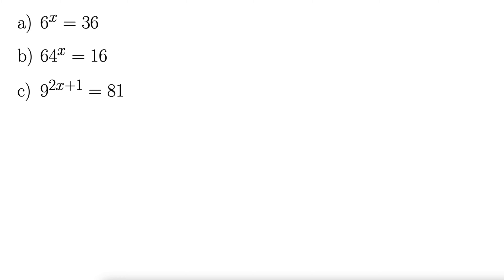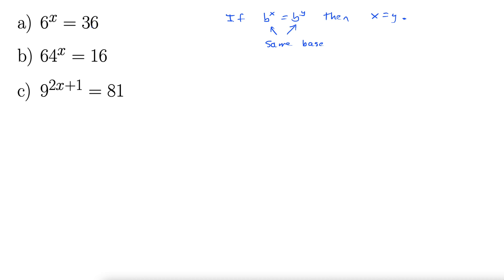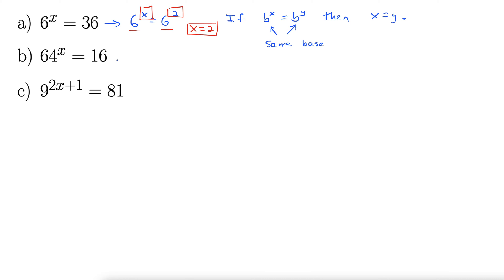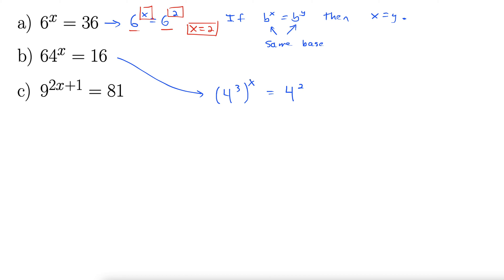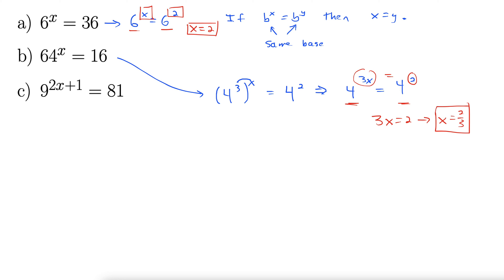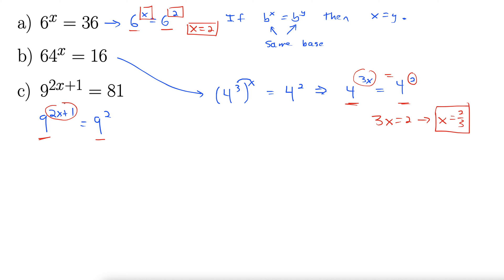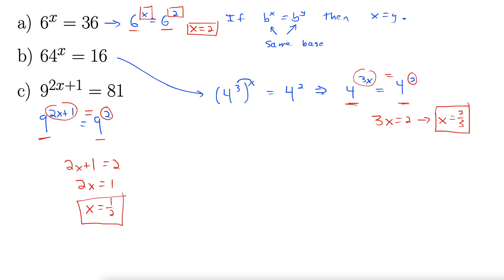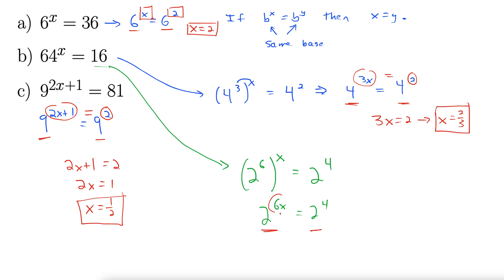Solving Exponential Equations with the Same Base on Each Side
This video introduces how to solve exponential equations in which both sides have the same base.  The approach uses that fact that if b^x=b^y then x=y.